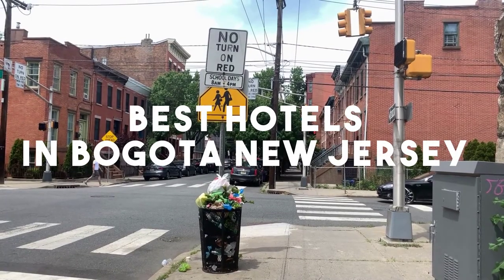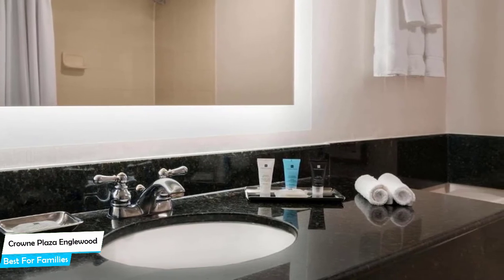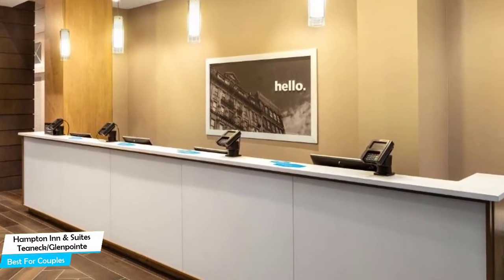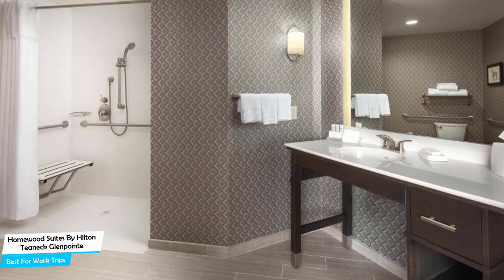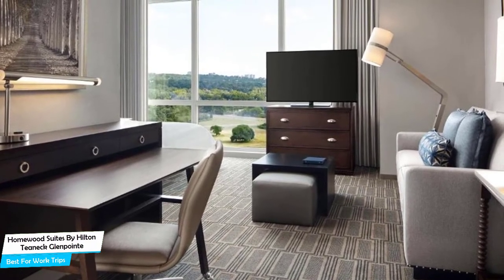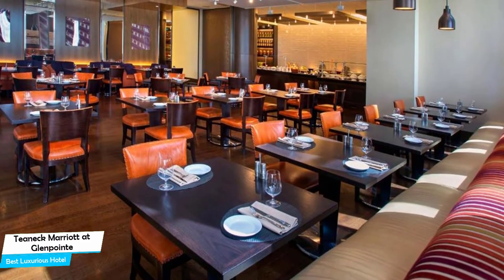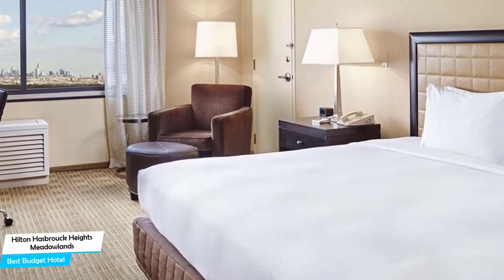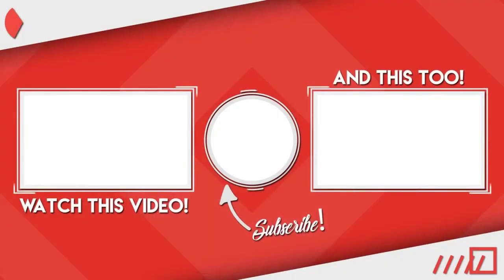Best Hotels In Bogota New Jersey - For Families, Couples, Work Trips, Luxury & Budget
► Links to the best hotels in Bogota we mentioned in this video:

► 5. The Somerset on Grace Bay
► 3. Seven Stars Resort & Spa
► 2. Beaches Turks and Caicos Resort Villages and Spa All Inclusive

In this video, we listed the top 5 best hotels in Bogota. I made this list based on my personal opinion, and i tried to list them based on their price, quality, location and more. If you want to see the price and find out more information about these hotels, you can check out the links above.